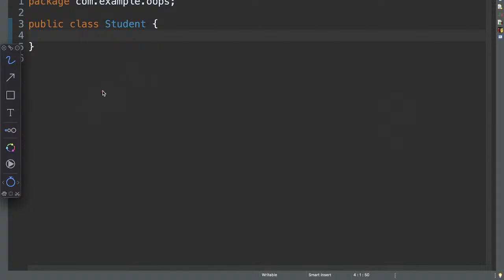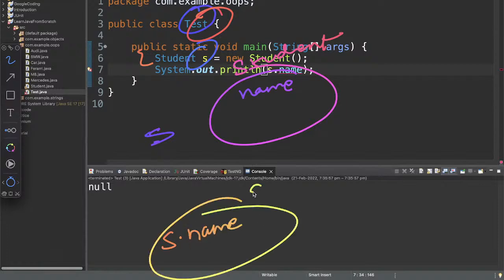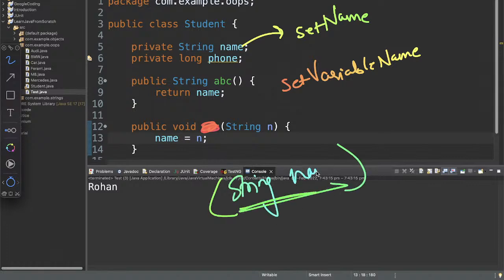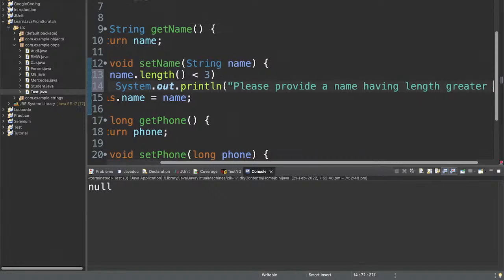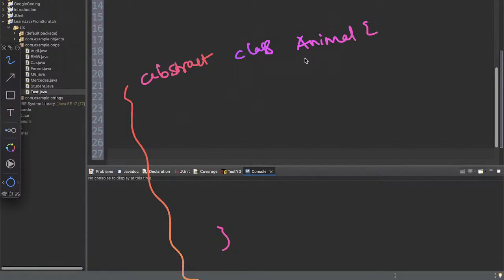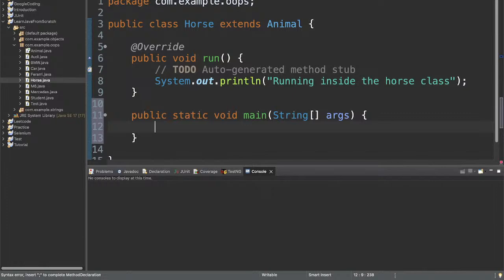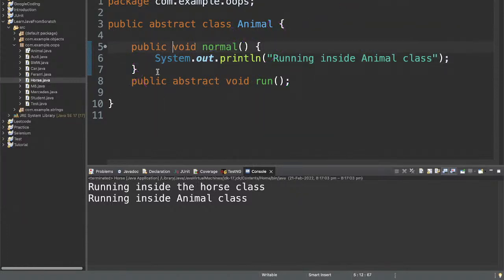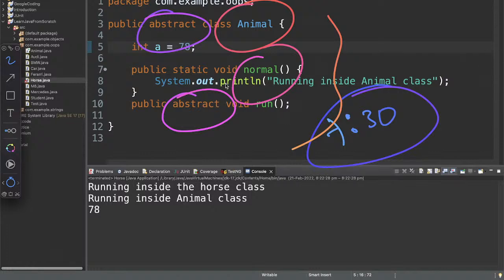Learn Java from Scratch: Class - 23 | Java tutorial for complete beginners.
In this video we'll discuss about Encapsulation and Abstraction concepts in Java.
This video will cover Encapsulation and Abstraction in Java.